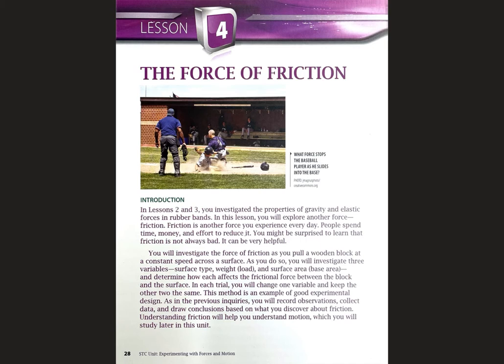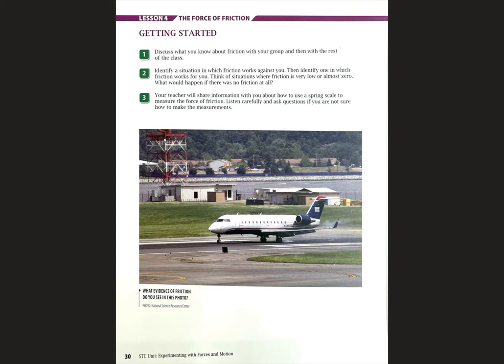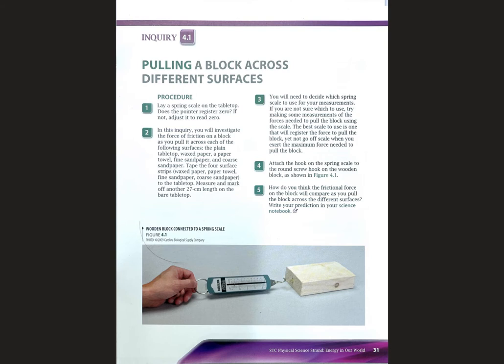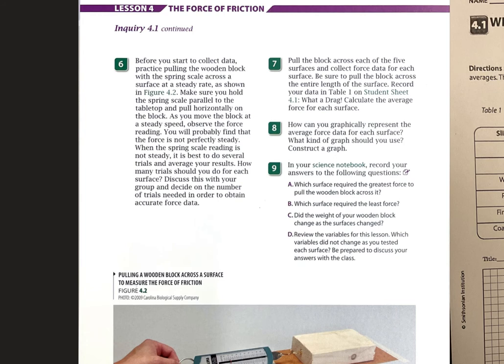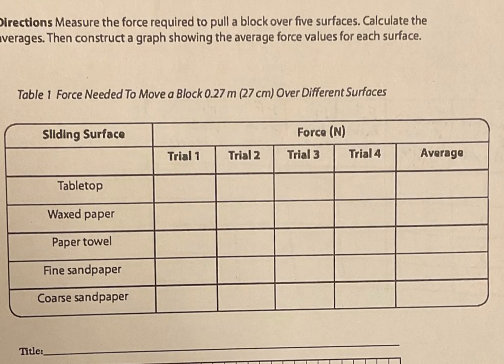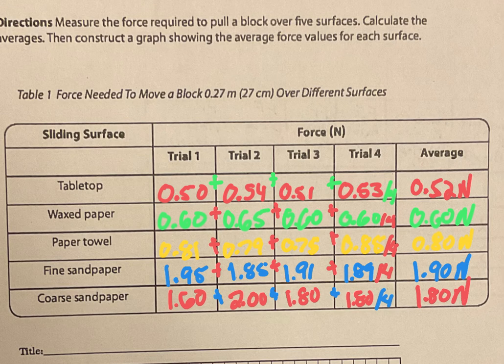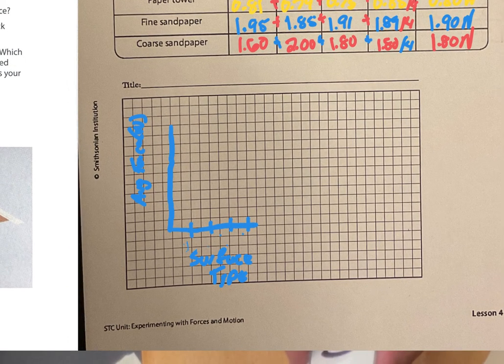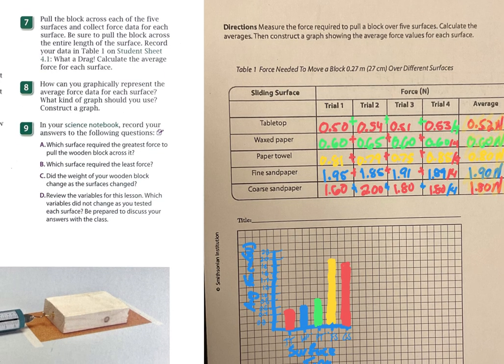L4 1 The Force of Friction Lab Video